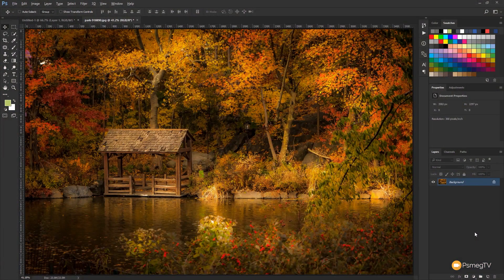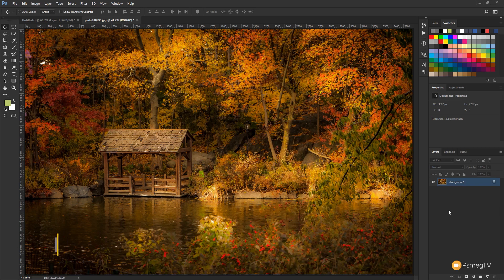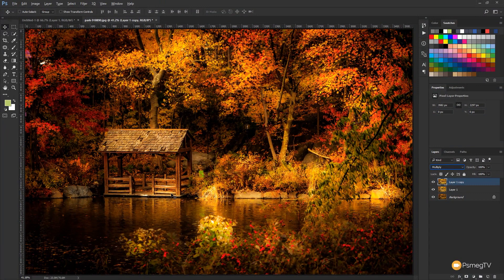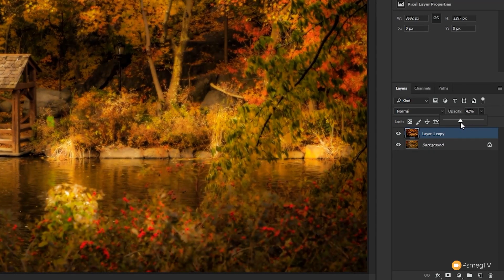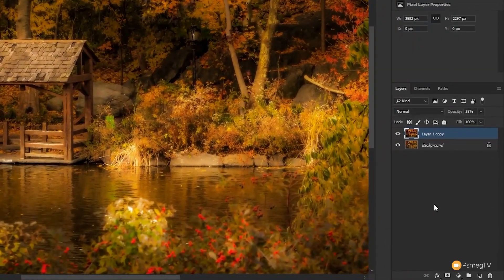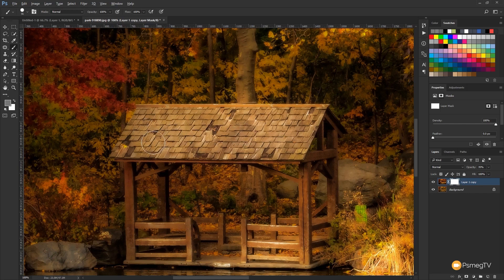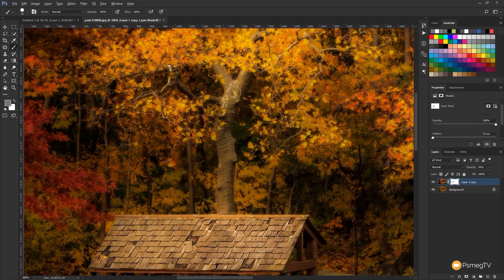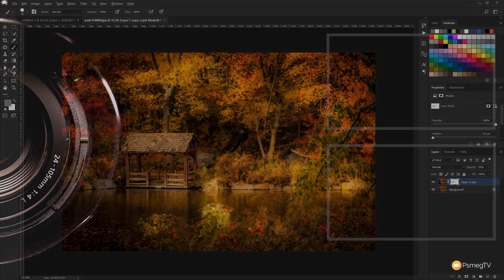Photoshop: Create an Orton Style Effect - Full Tutorial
Learn how to easily replicate the popular Orton Effect in Adobe Photoshop.

The Orton style effect can take your images to the next level and in this detailed, easy to follow tutorial, I'll take you step by step through the entire process.

Learn how to easily manipulate your photographs in Photoshop to replicate this awesome effect.

eBooks